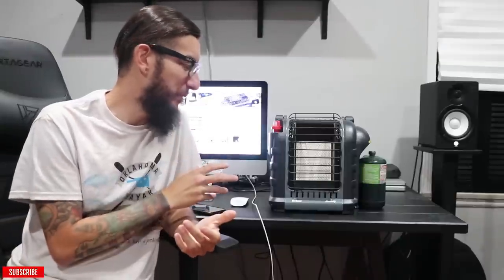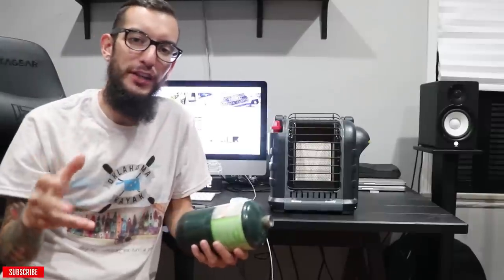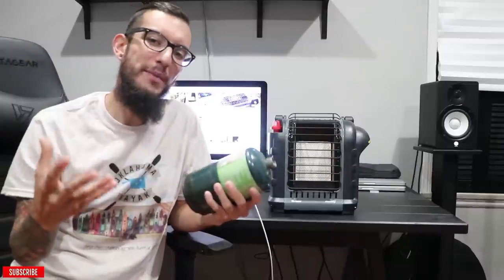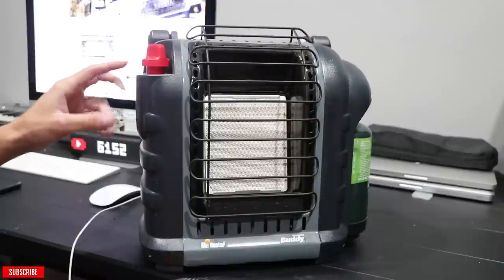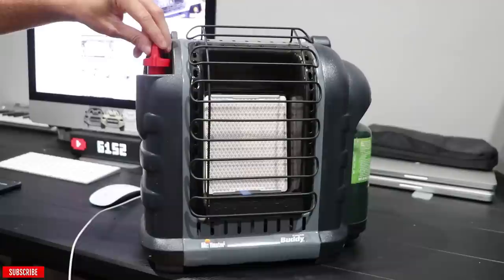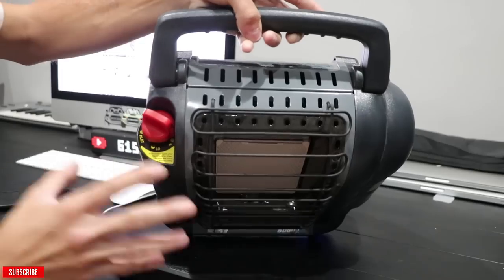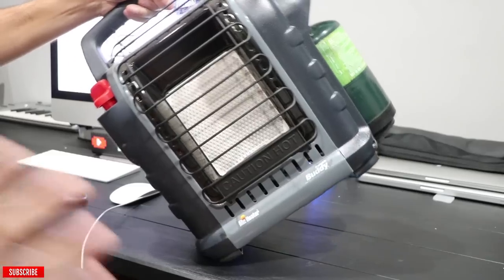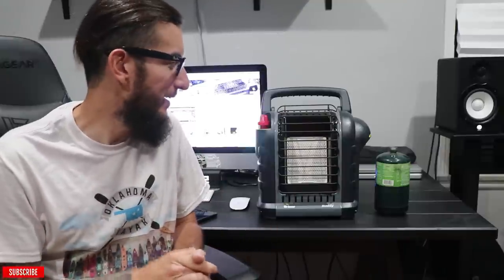Camping In Luxury | NO MORE SLEEPING IN THE COLD! | MR BUDDY HEATER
Tired of camping in the cold? heres your solution! Mr. BUDDY heater to the rescue!
I've owned this portable heater for a while now and its a GAME CHANGER!
I've used it in all my camping / overland trips and never once has it failed me!
I hope it helps  this video help someone :]

GEAR I USE TO RECORD THIS VIDEO :

Canon Digital SLR Camera Body [EOS 80D] with 24.2 Megapixel

DJI Mavic 2 PRO w/Smart Controller 16GB